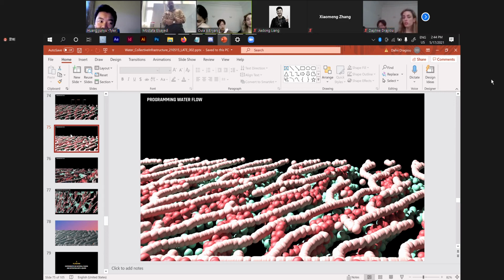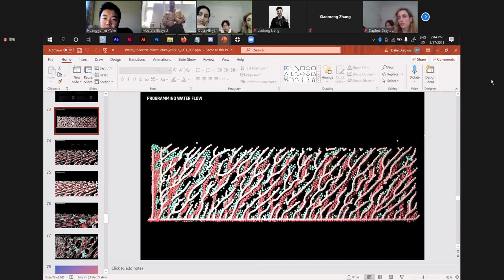From Mustafa 2021 05 17 19 24 53 1